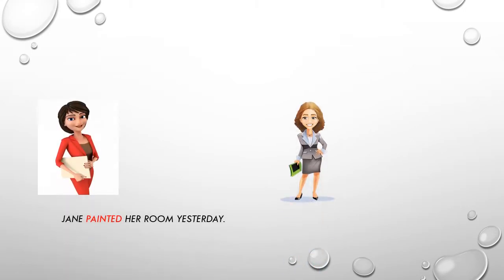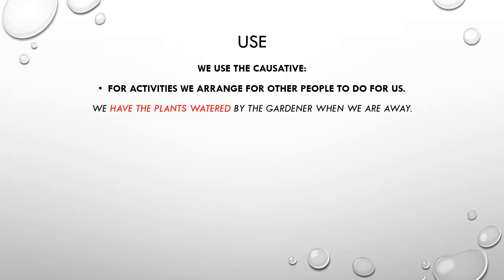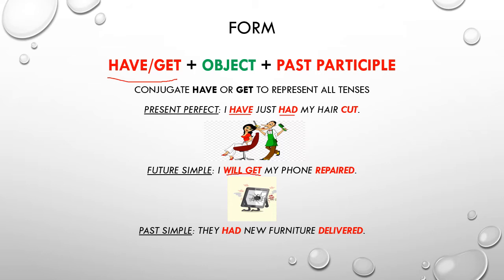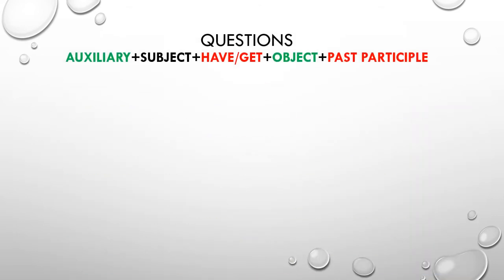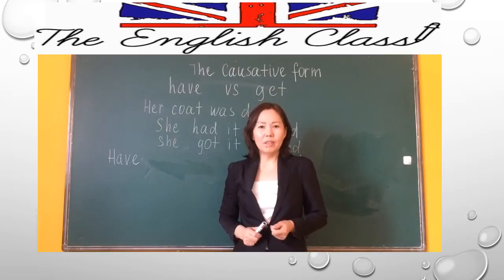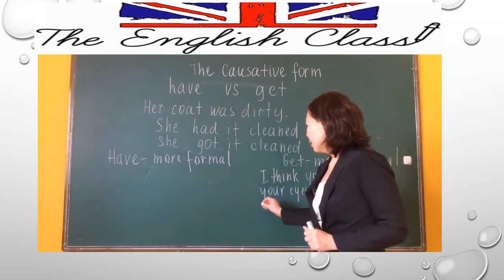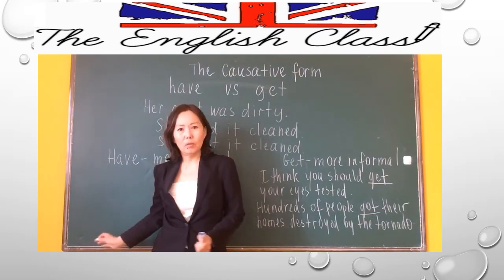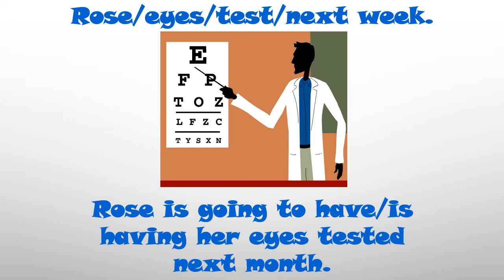Английский язык, 8 класс